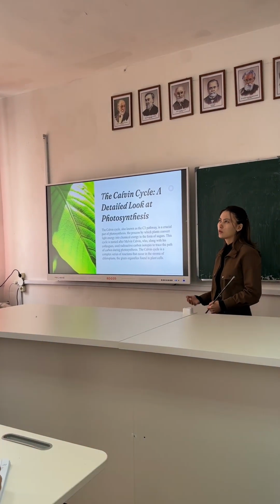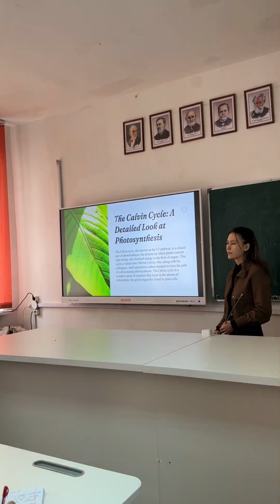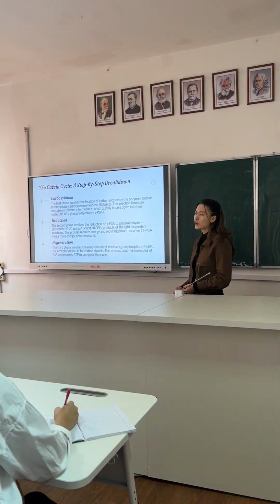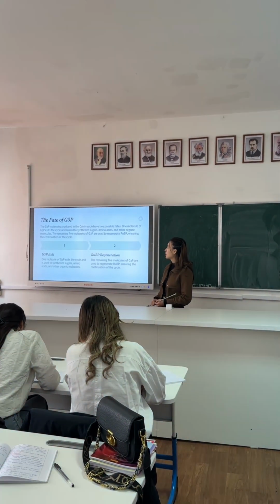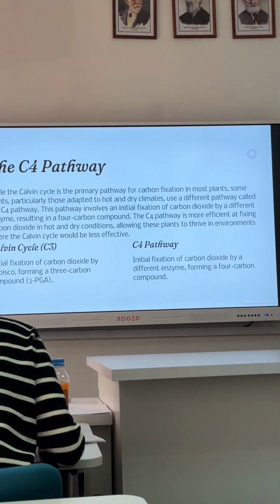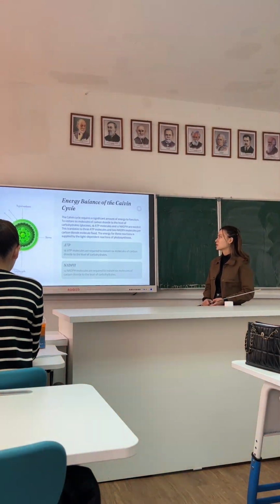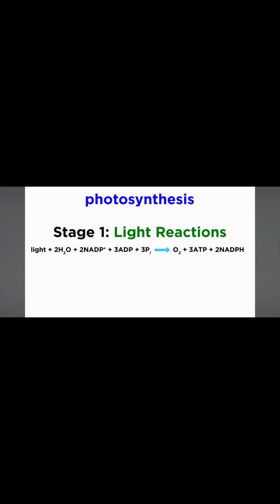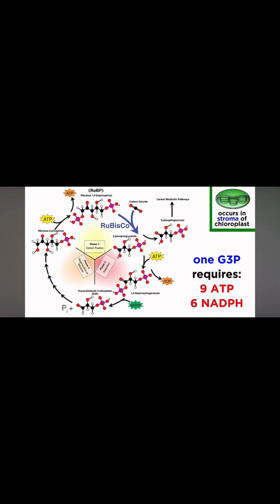ЖУ университеті. Педагогикалық практика. Магистрант Айтқали Гүлжан, БПМ-211.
Physiology plant. Lecture on topic: "C3-pathway of photosynthesis (Calvin cycle)  " БПҚ-411 group.